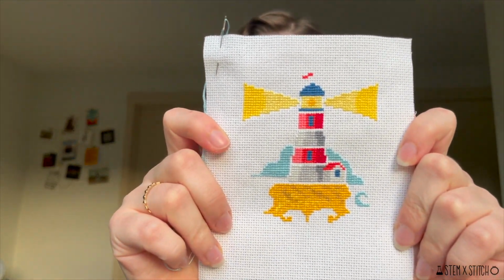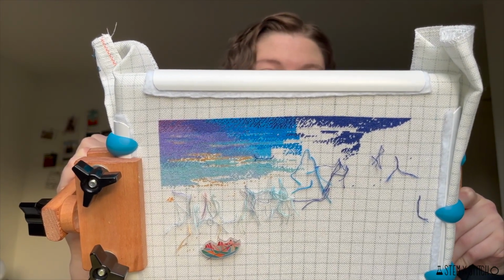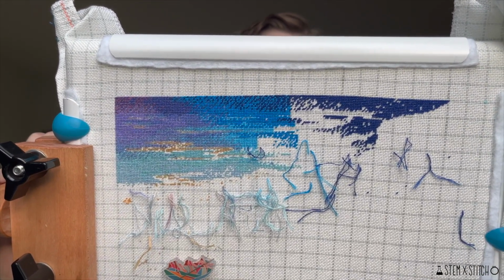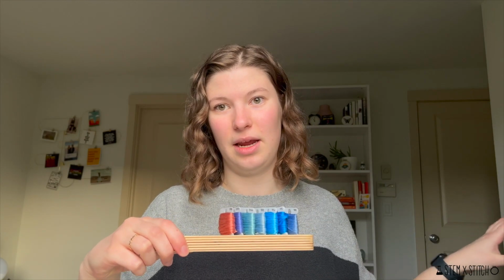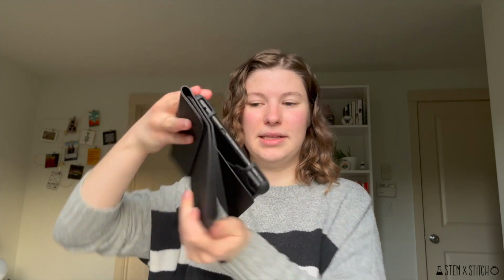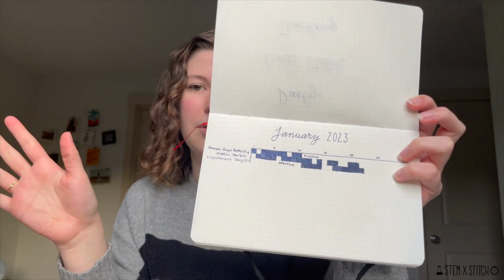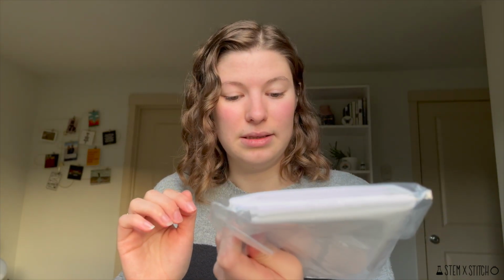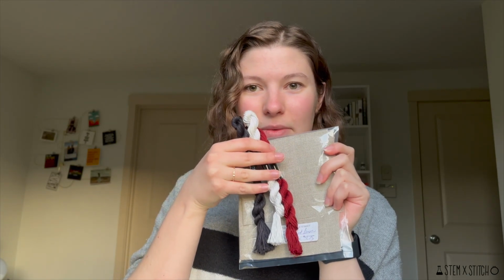Flosstube 2: Flosstubers You Need to Watch!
Chapters:
Intro 00:00
WIPs 1:43
Pattern Keeper Fix 9:32
Tracking 13:32
Plans 16:10
Purchases 17:00
Flosstubers I Watch 20:55
Outro 29:08

Thank you to everyone who has made me feel welcome to the Flosstube community so far! I am really enjoying this and I hope to see you again here soon!

Flosstubers I watch:
AlmondMnMs - @almondmnms3891
dees20stitches - @dees20stitches
Handworkmaniac - @Handworkmaniac
imogenXstitch - @imogenxstitch6485
Jen Lee - @quirksandstitches
Jessie Marie Does Stuff - @JessieMarieDoesStuff
Johnnie Saxon - @johnniesaxon
Julie Nicely - @julienicely8614
Kaylee CrossStitch - @KayleeCrossStitch
lindystitches - @lindystitches
Michelle Bendy Stitchy - @MichelleBendyStitchy
Rachel Rae & Rachel Rae Fiber Arts - @RachelRaeCraft & @rachelraefiberarts
Stitch Man Darcy - @StitchManDarcy
Vika - @vikasspacetohang

Bobbin Stand: Modern Hoopla on Etsy